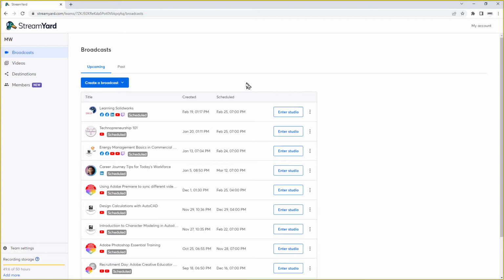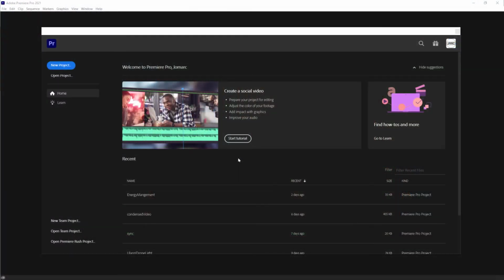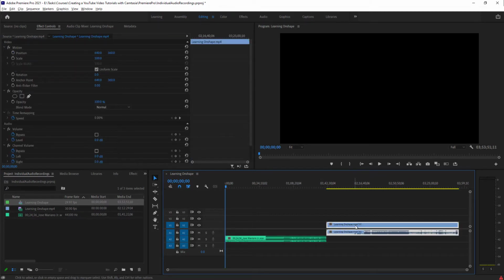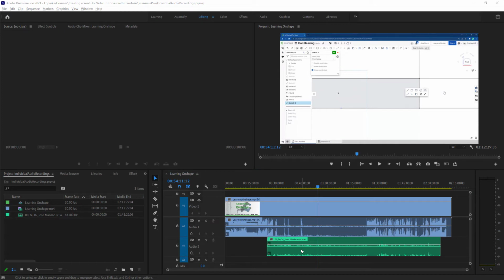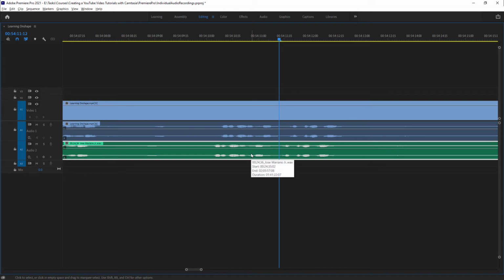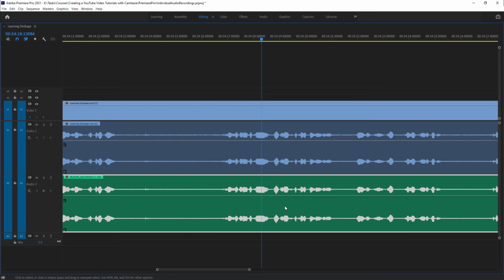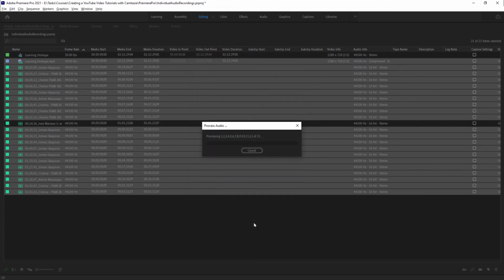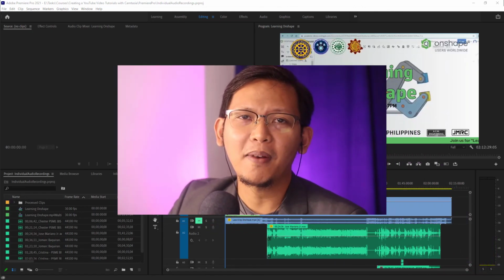Utilizing Individual Audio Recordings in Streamyard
Learn how to utilize individual audio recordings in StreamYard with Adobe Premiere Pro.
Ow yes! this video was made using Camtasia.

Access StreamYard here for FREE. ♥

Made with Camtasia. ♥